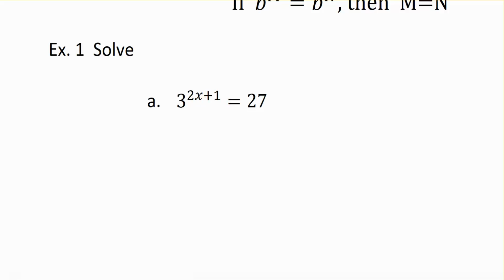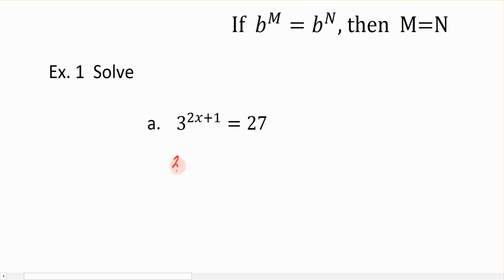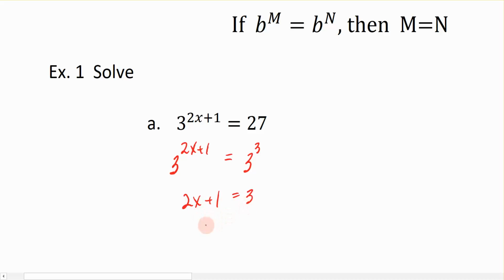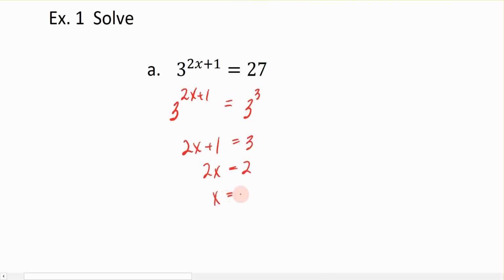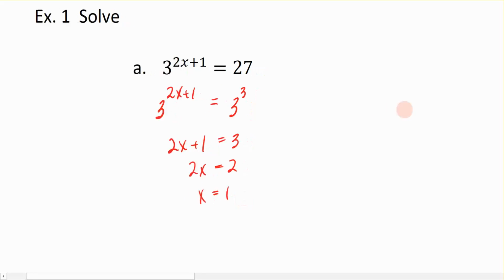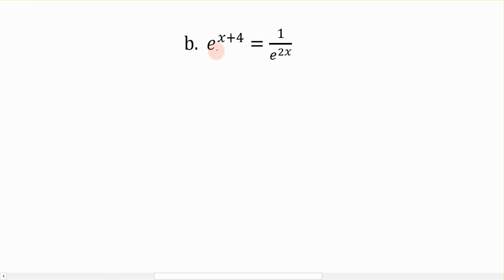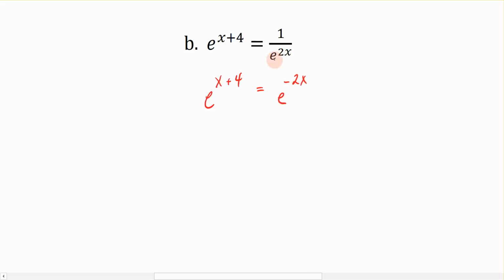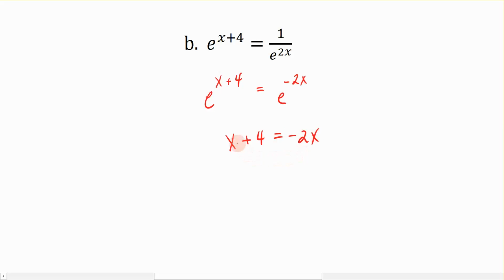4.4a Solve Expontial with Like Bases